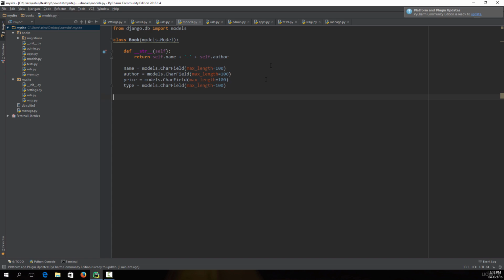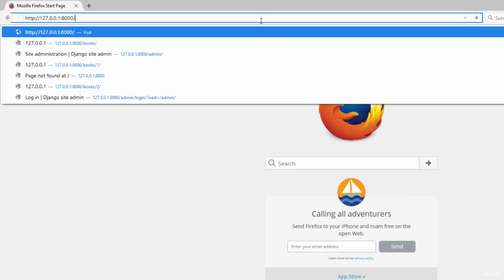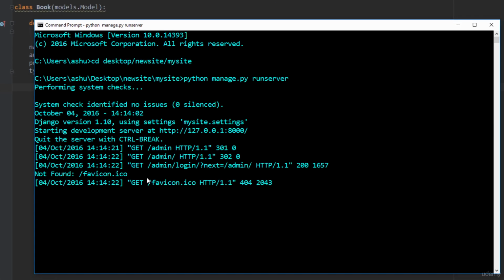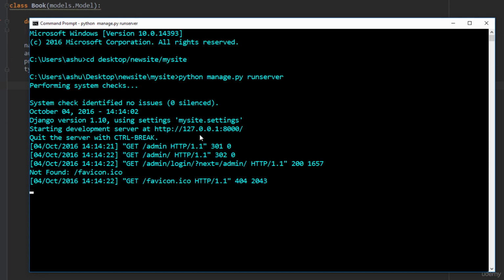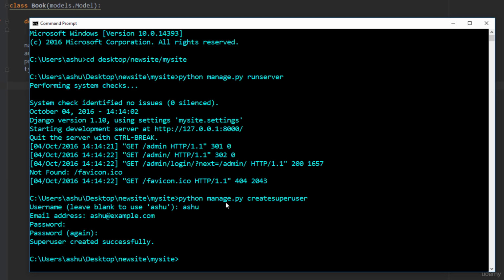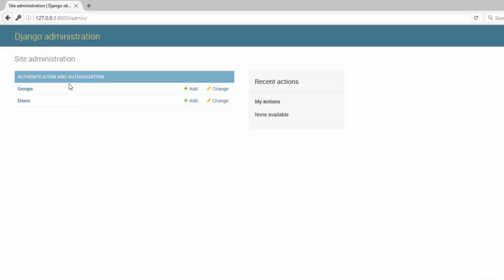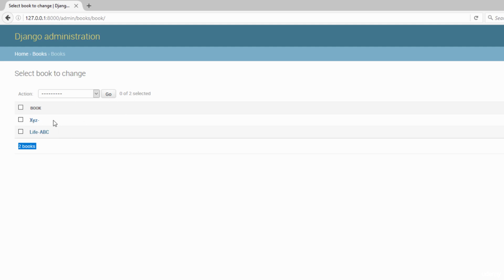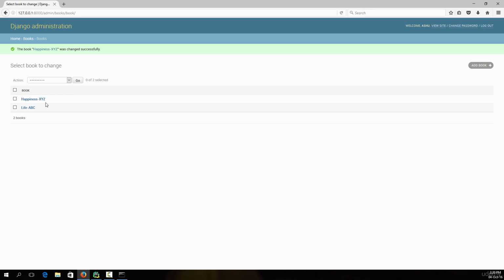171 Django tutorial 11 Admin Pannel in Django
171 Django tutorial 11 Admin Pannel in Django